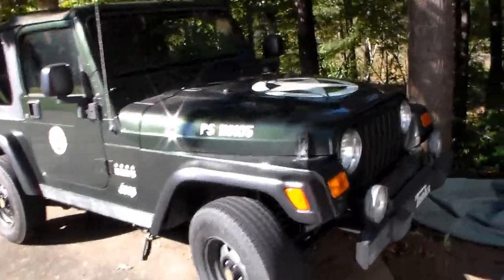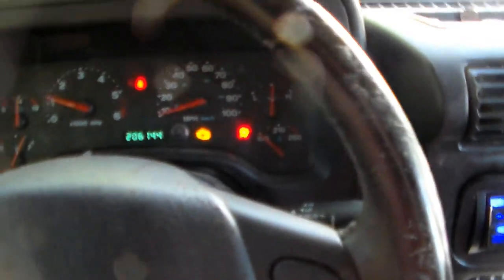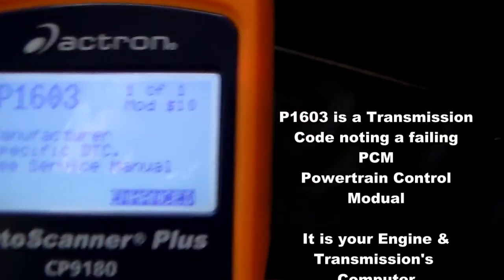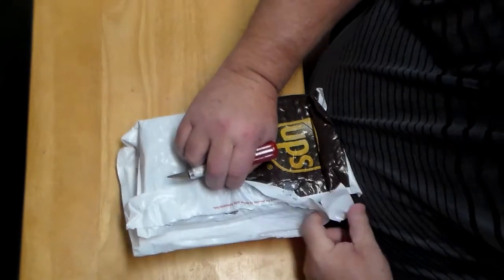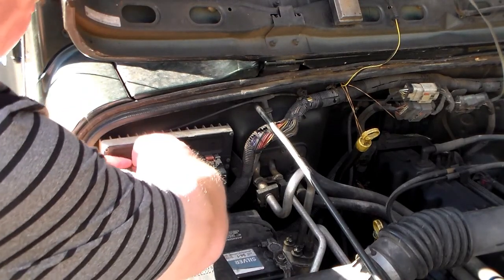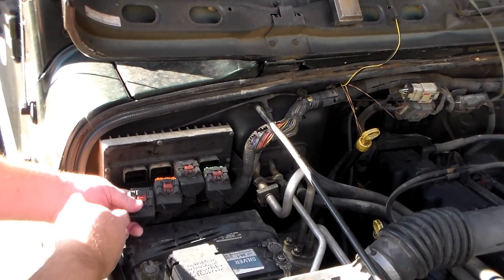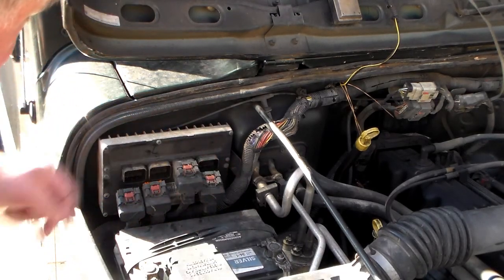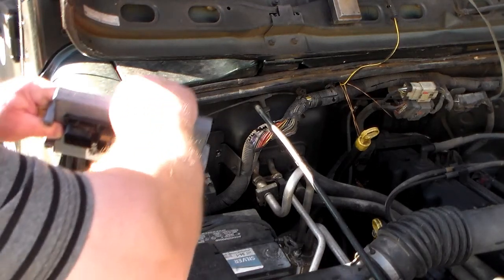Jeep Troubleshooting & PCM Replacement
My 2005 Jeep wasn't shifting properly.  It gave a code of 1603, which is the PCM is failing.  The PCM is the Computer to the Engine & Transmission.  Here I diagnose, unbox my WranglerFix.com PCM and replace the unit and test drive.